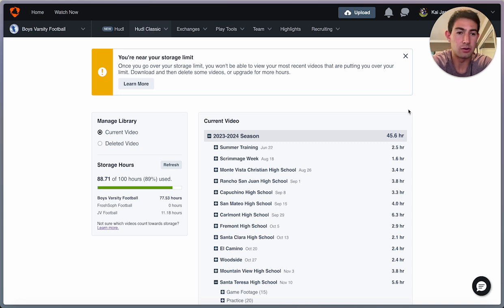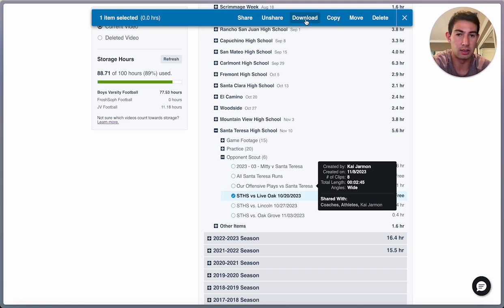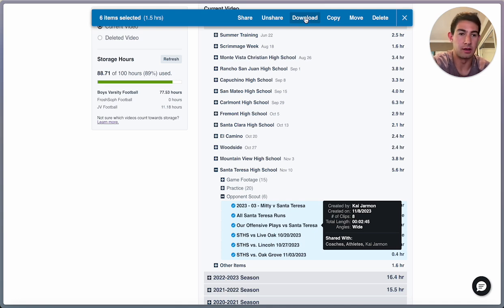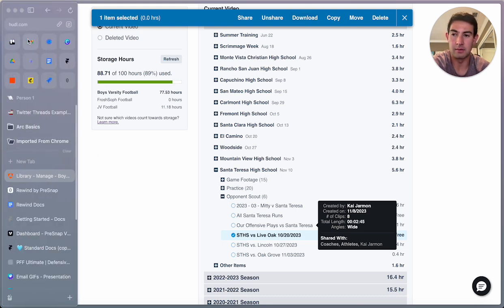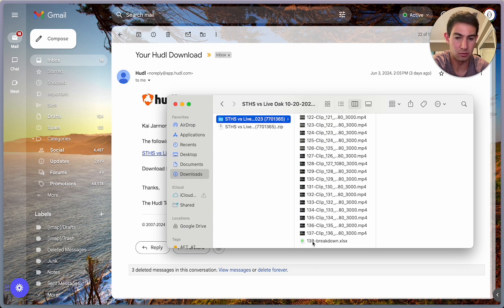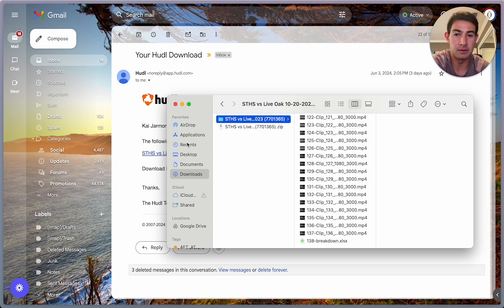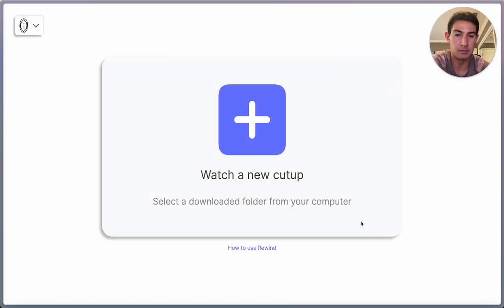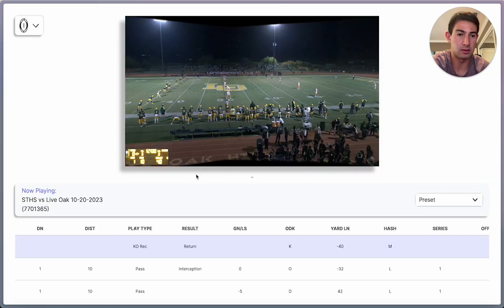How to Download Film from Hudl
Learn how to download film from Hudl and watch it on Rewind for review and analysis.